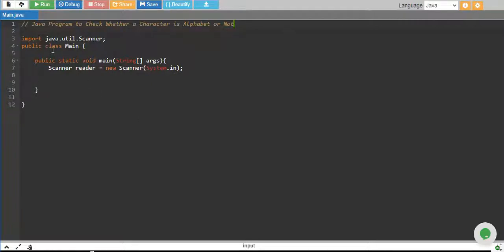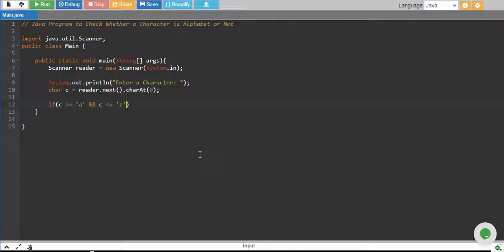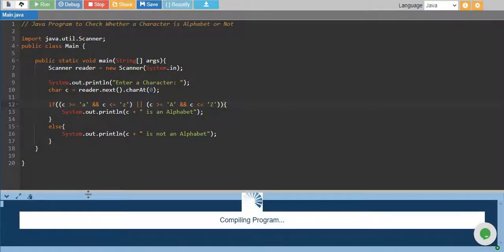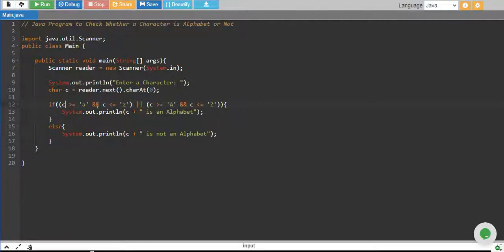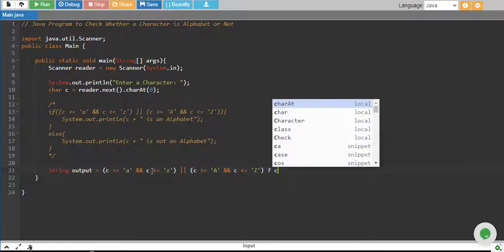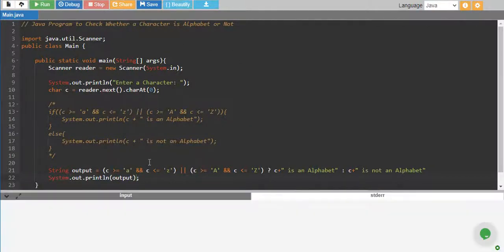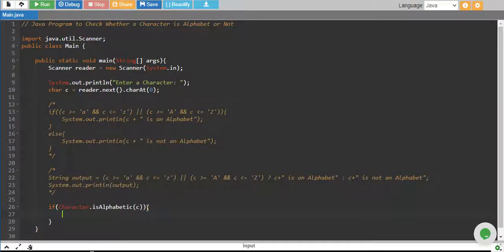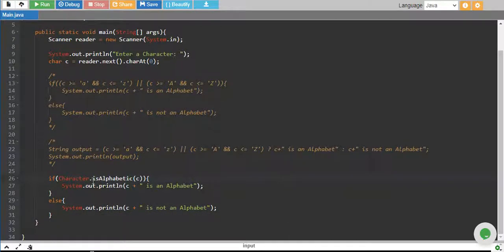Java Program to Check Whether a Character is Alphabet or Not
In this tutorial, you'll learn to check whether a given character is an alphabet or not. This is done using an if else statement or a ternary operator in Java.